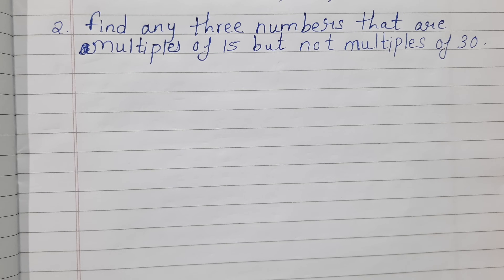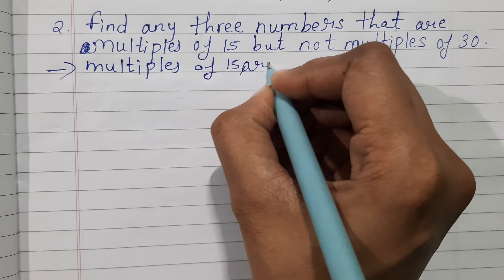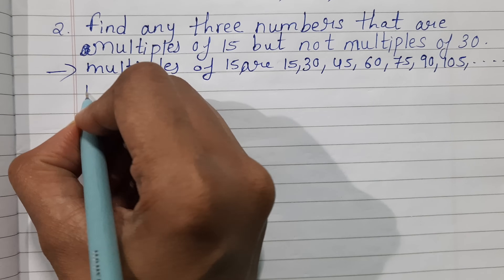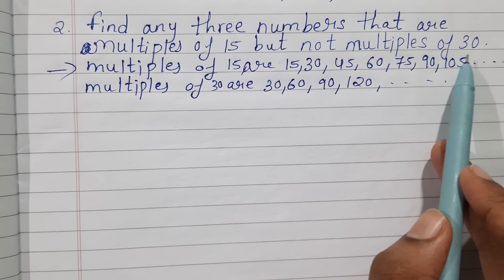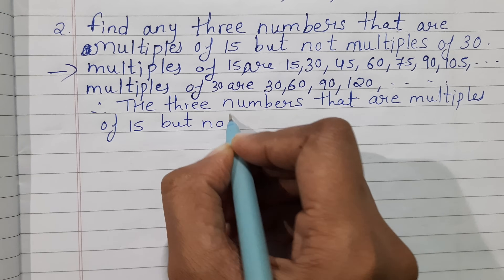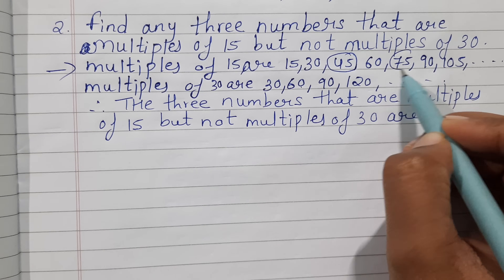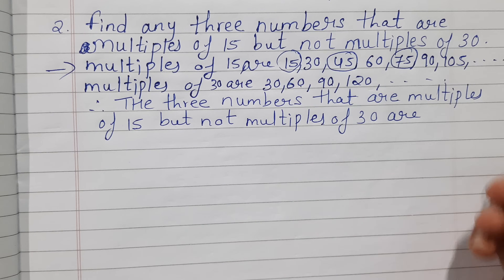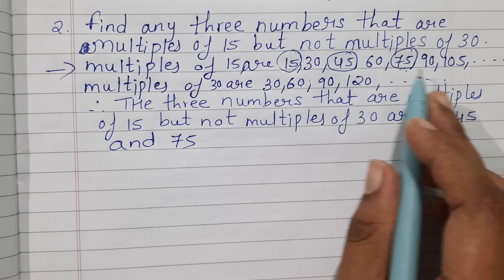Find any three numbers that are multiples of 15 but not a multiples of 30